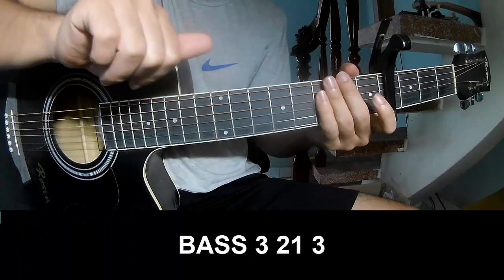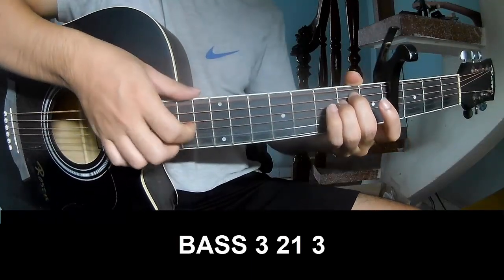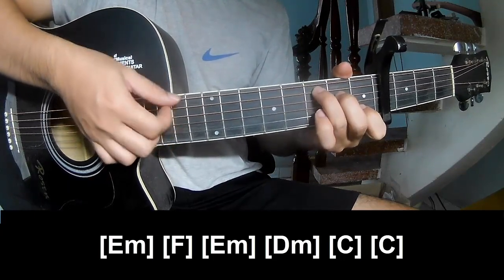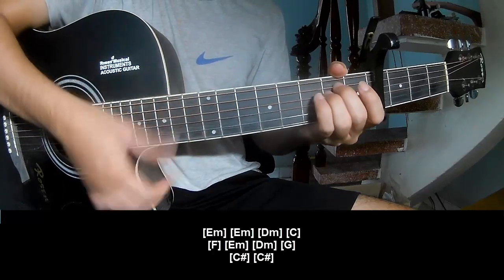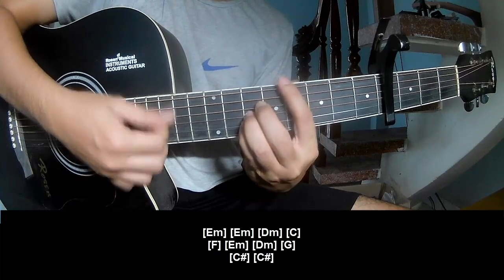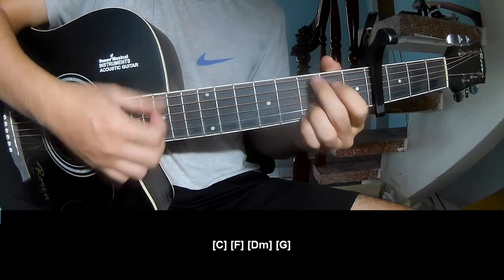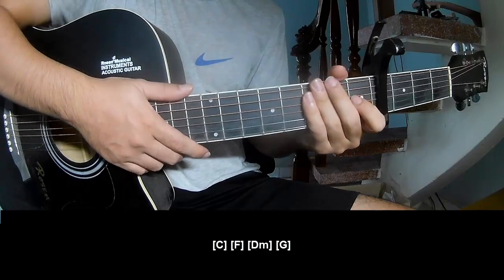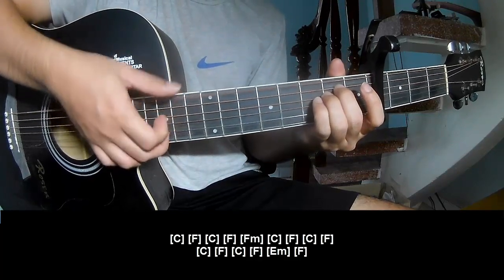How To Play Guitar Heaven Knows By Orange And Lemons Version 1